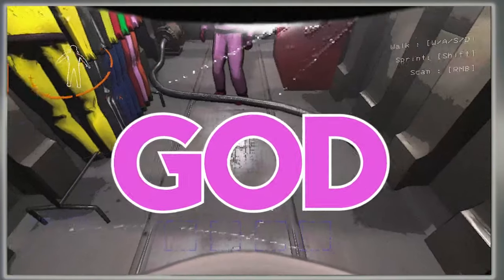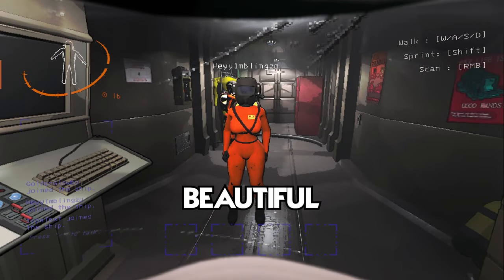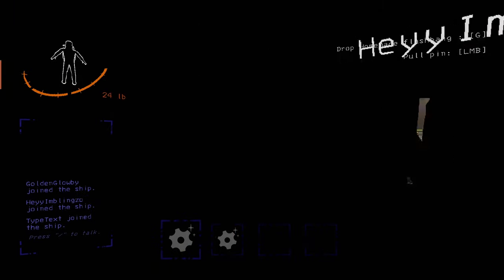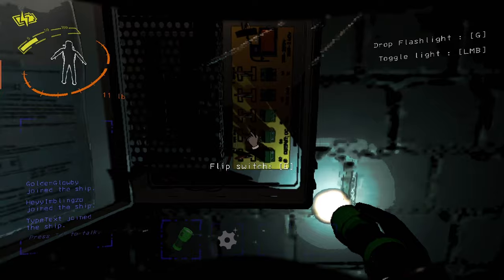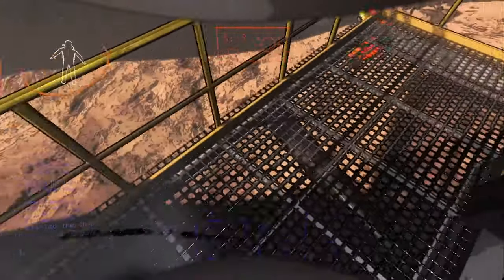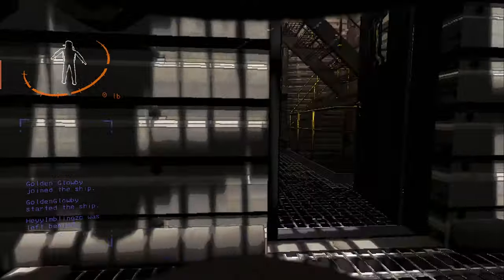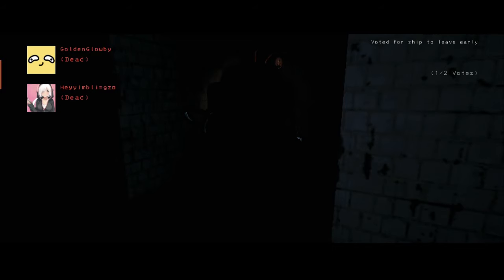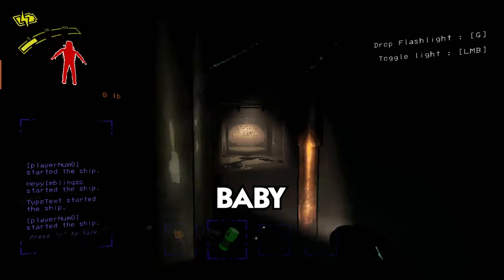Best LETHAL COMPANY Mods | Funny Moments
Today, we're diving into the world of 'Lethal Company' with a special focus on the 'Best LETHAL COMPANY Mods, and were here to bring you the most hilarious and unexpected moments.

So, what are the 'Lethal Company best moments'? Stick around to find out. Let's dive in!"